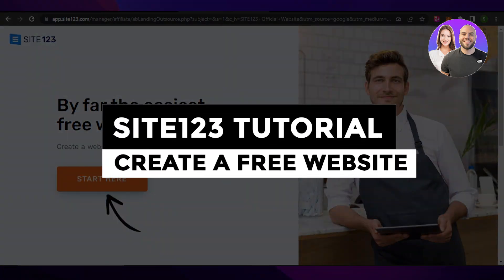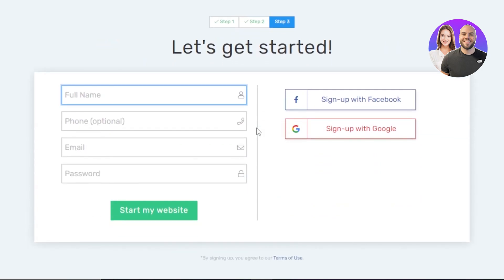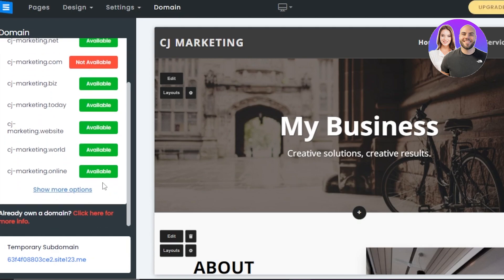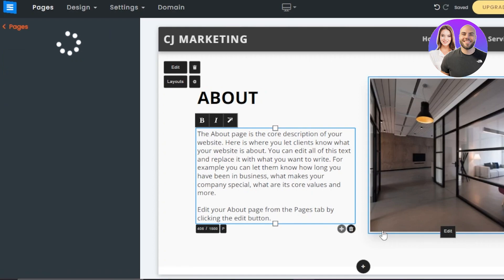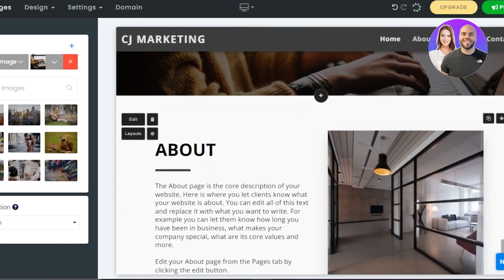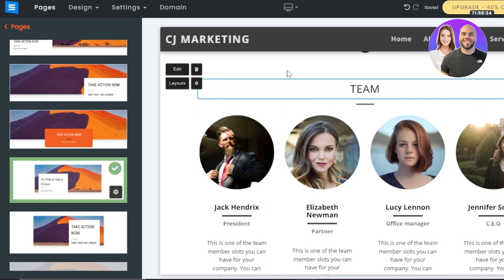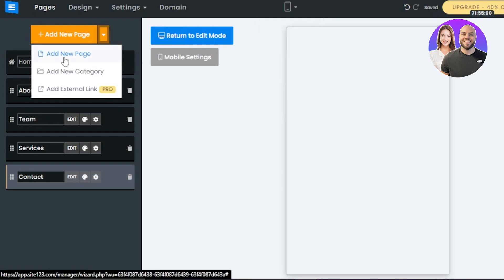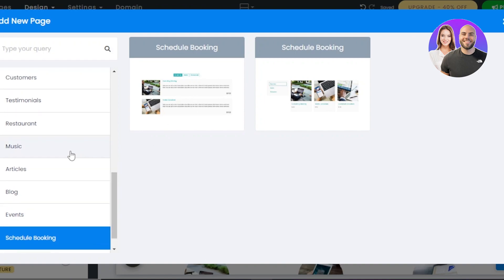Site123 Tutorial 2026 | Create A FREE Website In 14 Minutes (EASY)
In this video, we show you step-by-step how to create a free website using Site123. You’ll learn how to choose a template, customize pages, add content, and launch your website quickly — perfect for beginners who want a fast and easy setup.